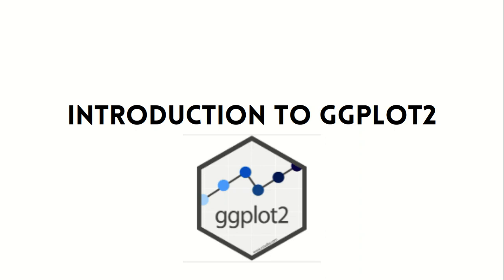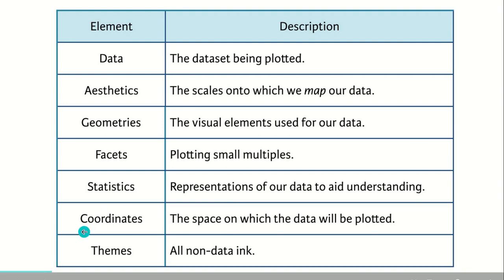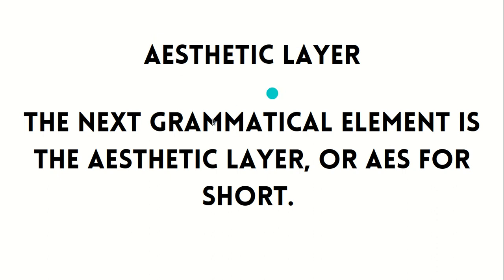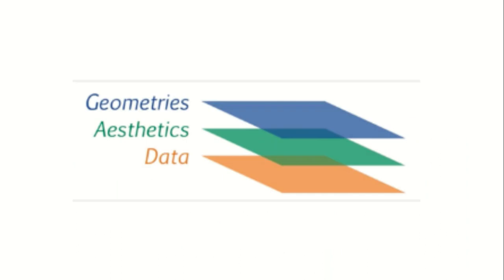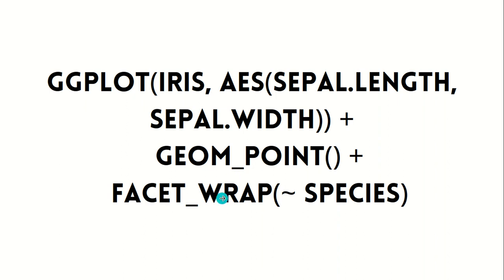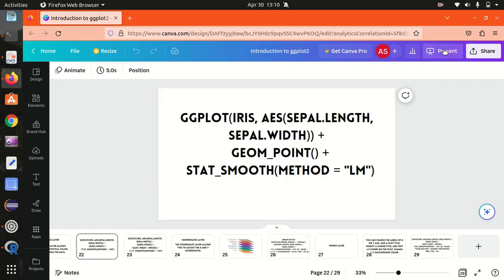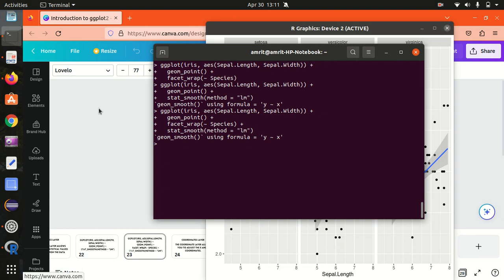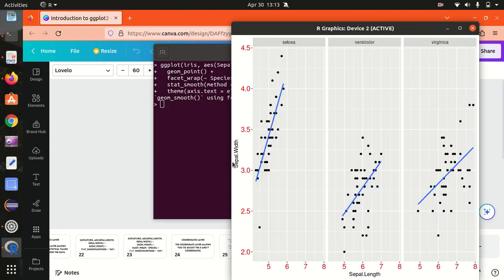Learn GGPLOT2 and its layers in R language in an easiest way.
A Tutorial on GGPLOT2 package and its layers.

Presentation Made on CANVA.